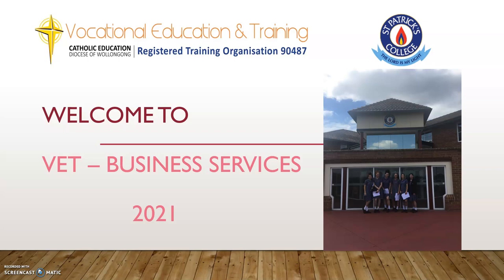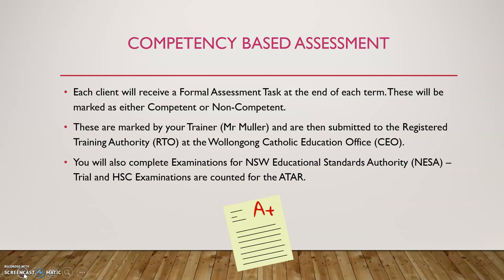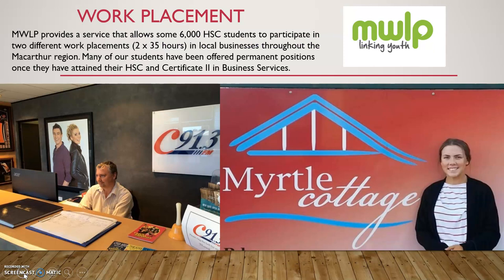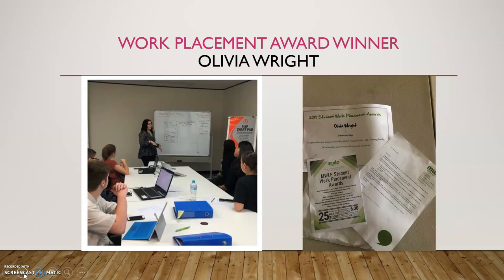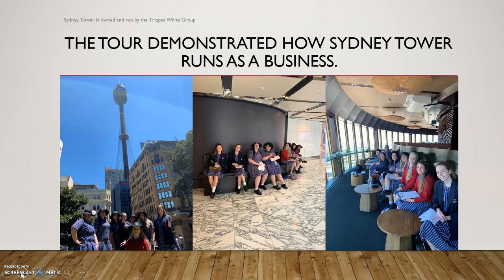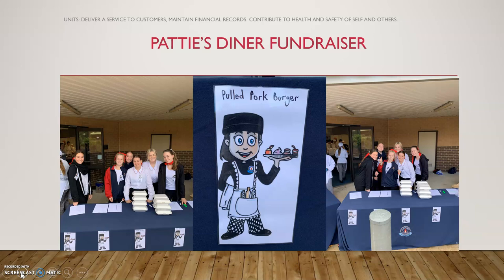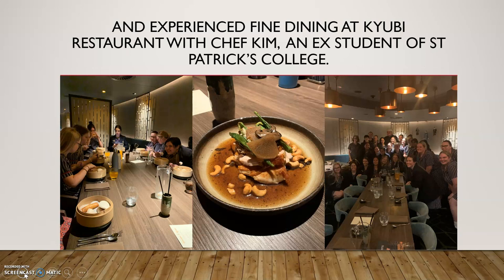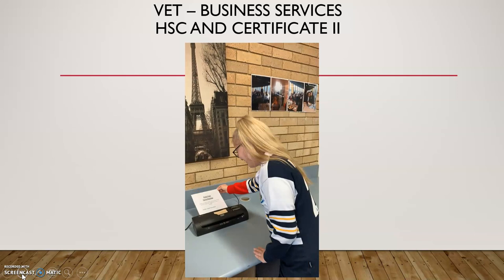Business Services - Subject Selections 2021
St Patrick's College Campbelltown
Information for Year 10 students selecting Year 11 Subjects
Vocational Education and Training - VET